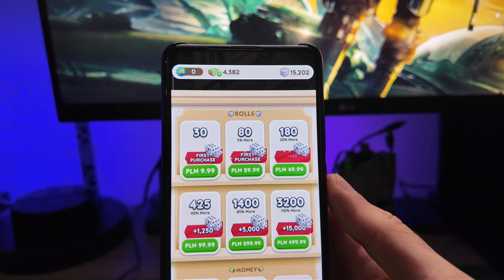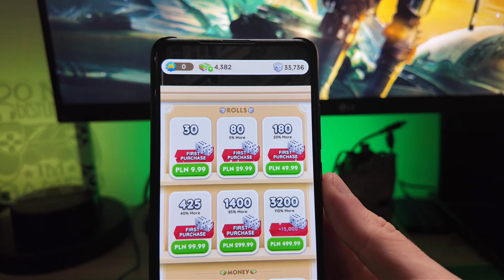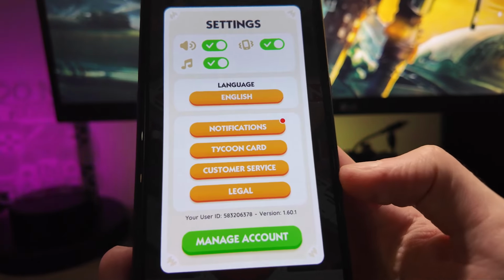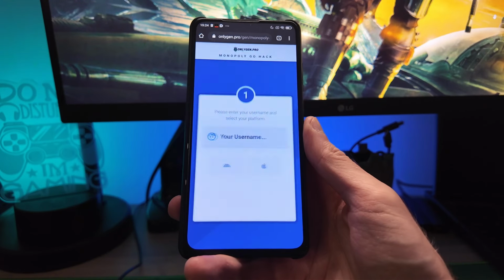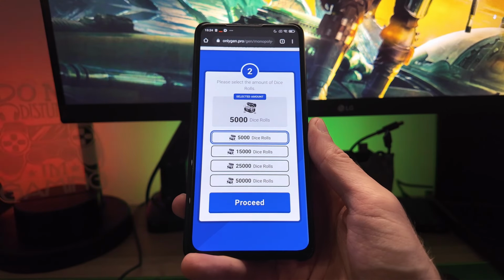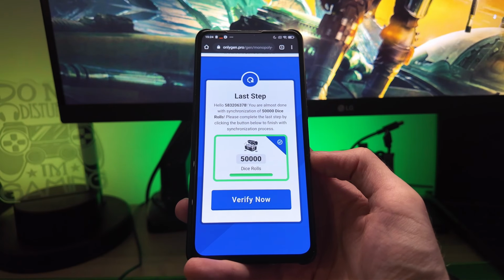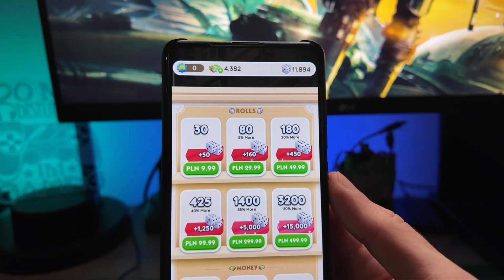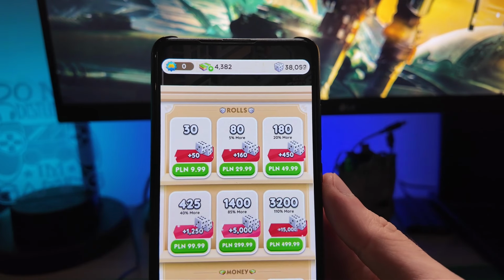I Tested the Monopoly Go Hack… Real or Fake?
Looking for a real Monopoly Go Hack 2026 for iOS & Android? In this video, we test and review the latest Monopoly Go glitch to see if you can truly get unlimited dice rolls in 2026.

We walk you step by step through how to hack Monopoly Go, test it in real gameplay, and reveal the honest results. If rolling the dice, earning rewards, or progressing in the game feels slow, this Monopoly Go unlimited dice rolls method may help you play faster and smarter.

🎲 What you’ll see in this review:

* How to Hack Monopoly Go in 2026
* Monopoly Go 2026 unlimited dice rolls test
* Latest Monopoly Go glitch explained
* Works on iOS & Android (no root / no jailbreak)

👉 Watch till the end for the full Monopoly Go hack review and see what really works!